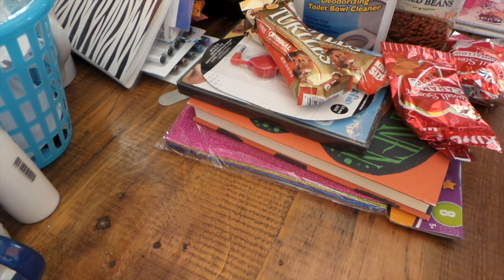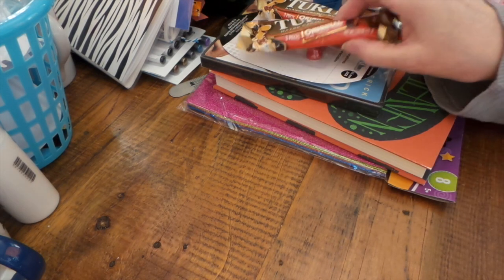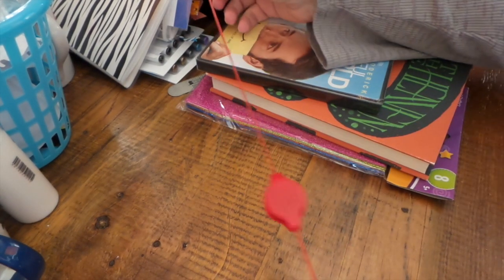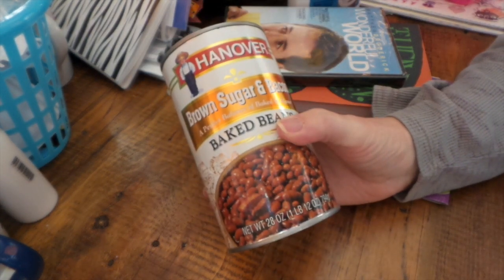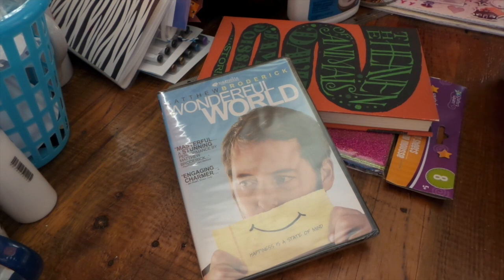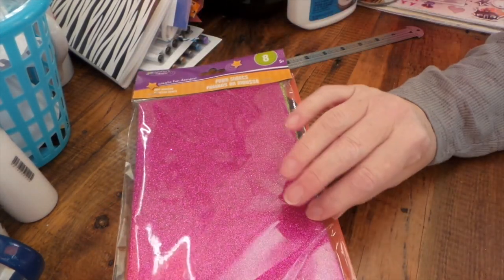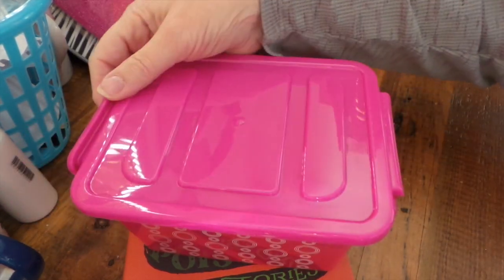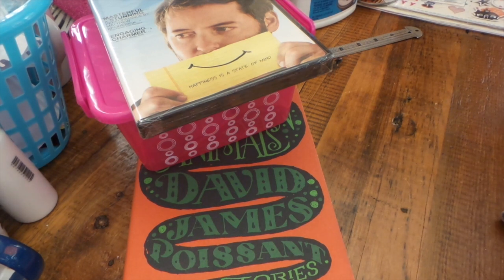Another Weekly Dollar Tree Haul: Craft, Cleaning & Candy!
Thumbs up for more Dollar Tree Crafts!